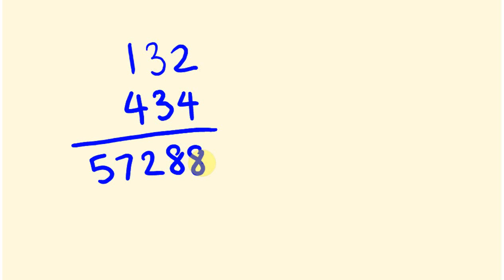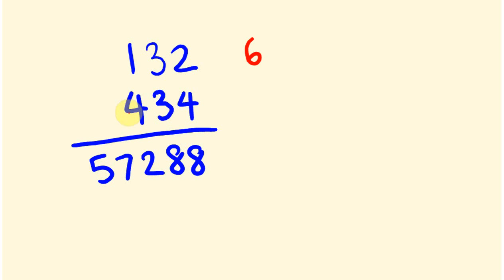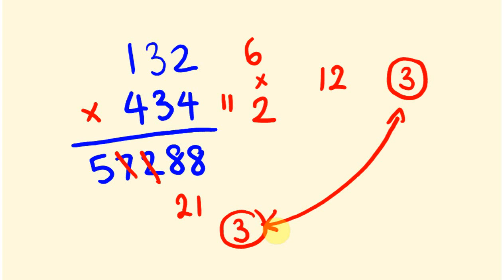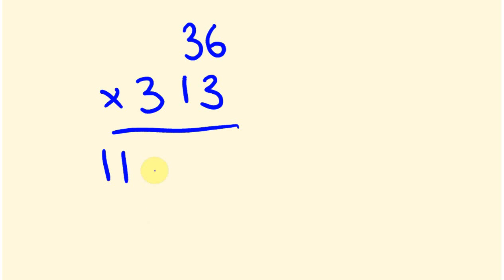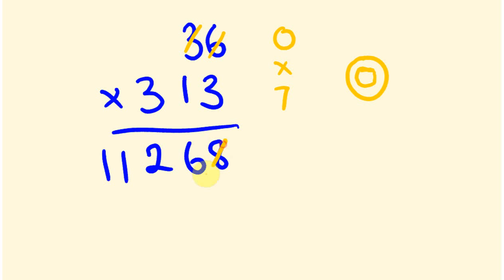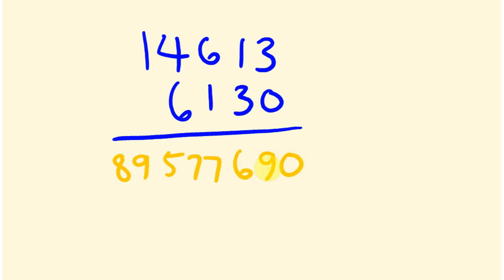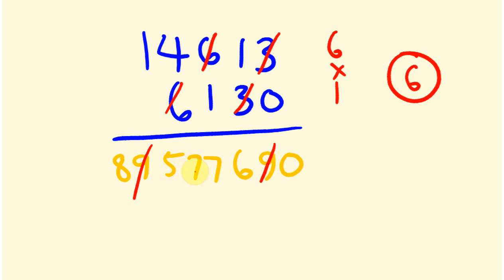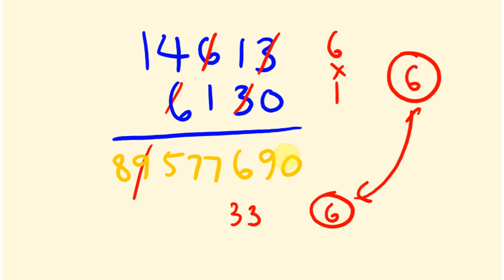How to check math multiplication - cast out nines trick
Casting out nines is a fast and easy method of making sure your math multiplication calculations are correct.  This trick involves adding the digits of each number and reducing each to a single digit, then comparing the end result with the answer. To donate to the tecmath channel To donate to the tecmath channel